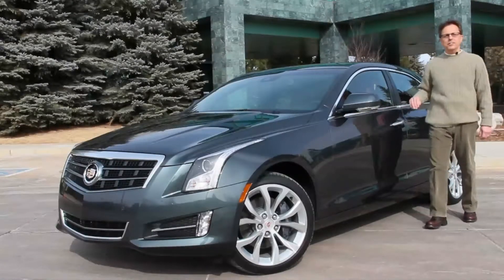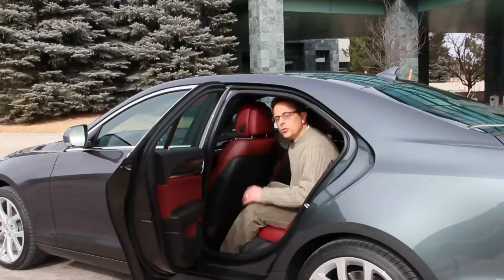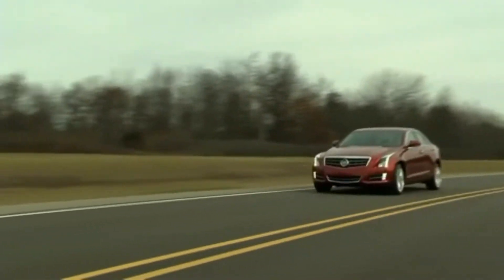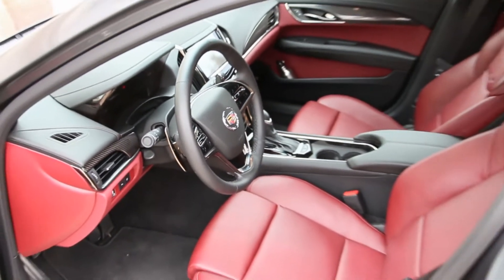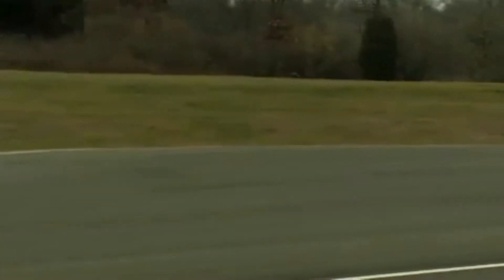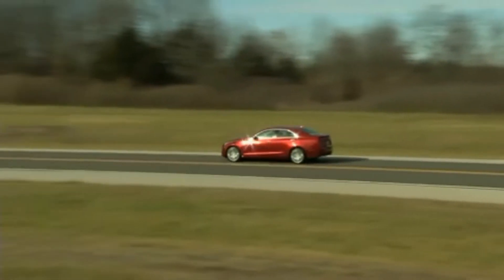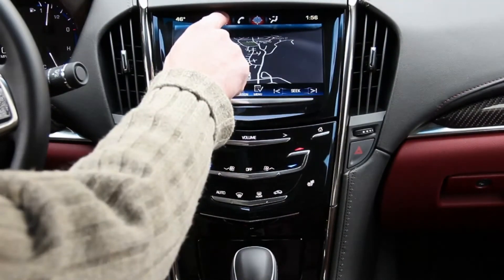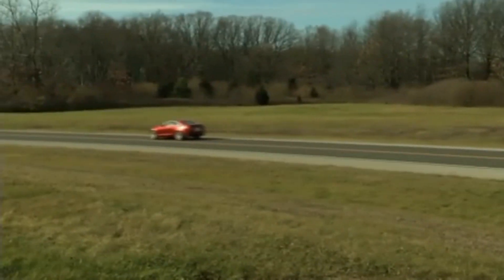2013 Cadillac ATS Review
Iguida.com reviews the 2013 Cadillac ATS.